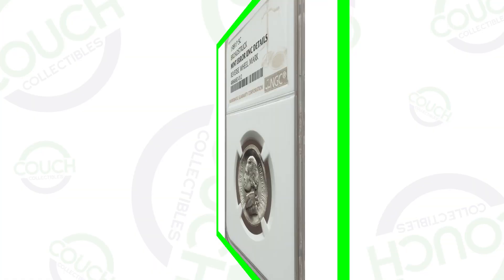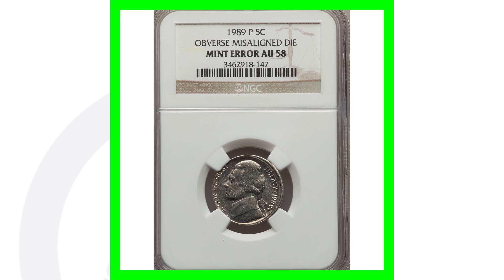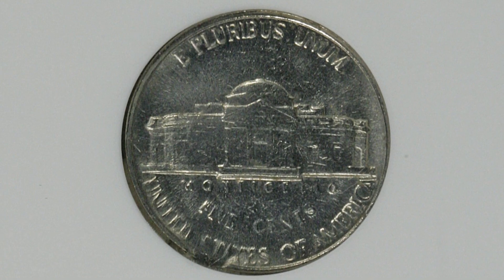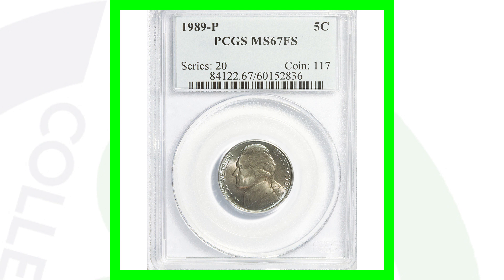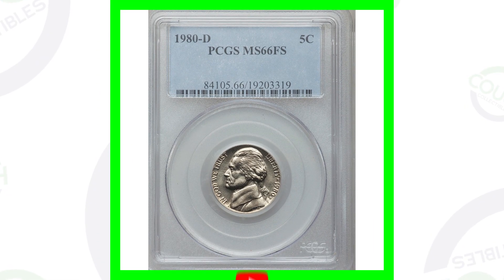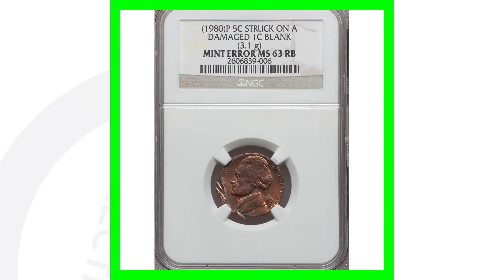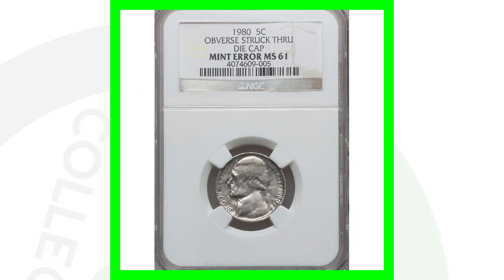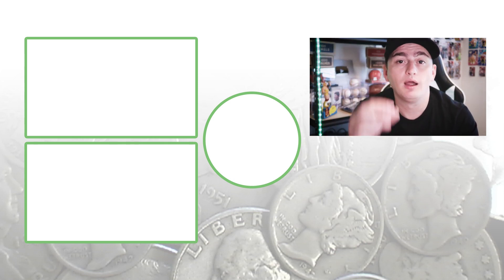These 1989 NICKELS are WORTH GOOD MONEY!! Do YOU HAVE ONE?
These 1989 nickels are worth good money. Do you have a valuable coin? Look for these mint error coins in coin rolls from the bank or in circulation.